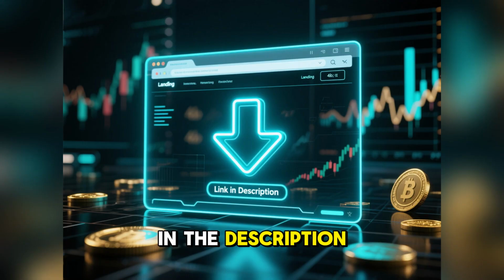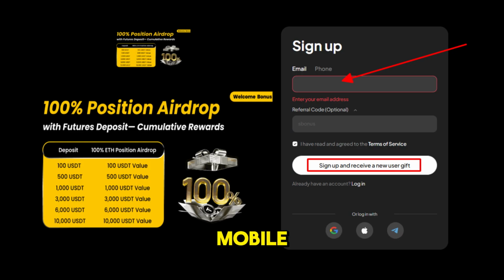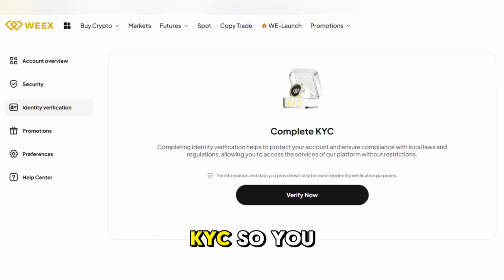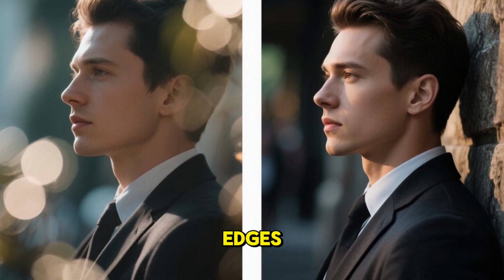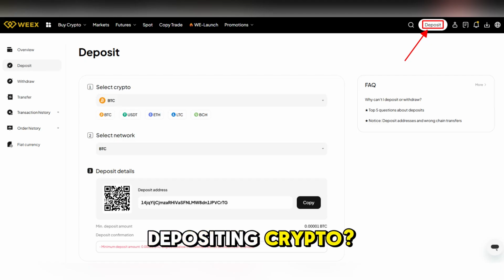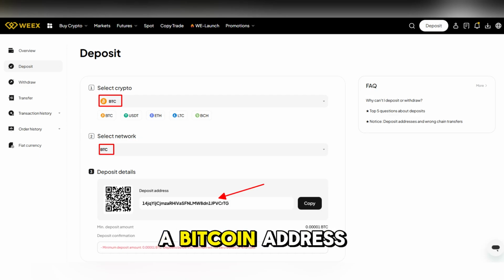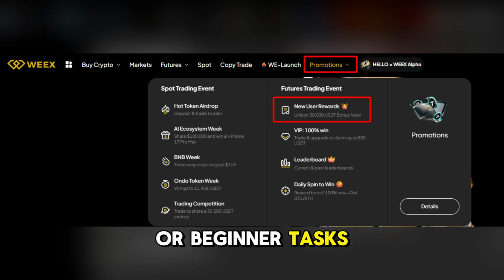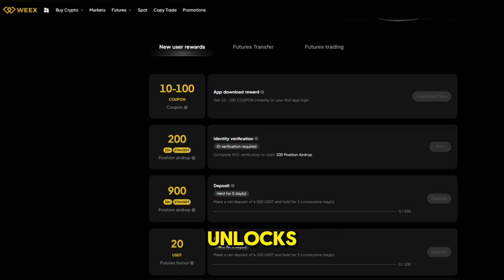WEEX Account Setup & KYC Guide for Beginners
WEEX Sign Up Tutorial ✅ – Create Account & KYC Step-by-Step

New to WEEX and want the fastest way to start? 🚀
This WEEX Sign Up Tutorial ✅ – Create Account & KYC Step-by-Step shows exactly how to create a WEEX account and pass KYC in minutes.
Watch this WEEX tutorial for a simple WEEX sign up guide with pro tips to avoid mistakes and unlock all features.